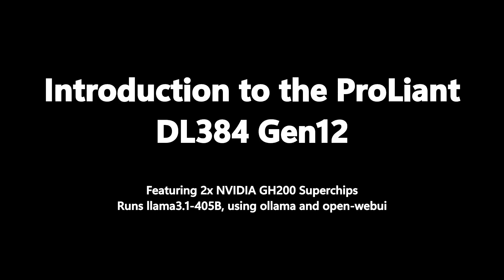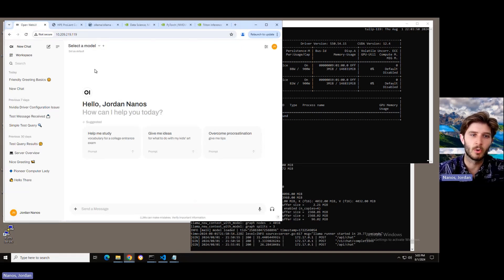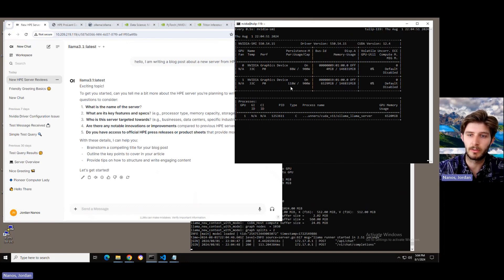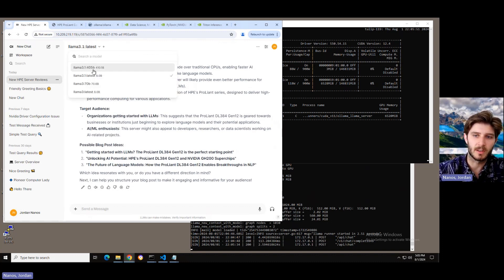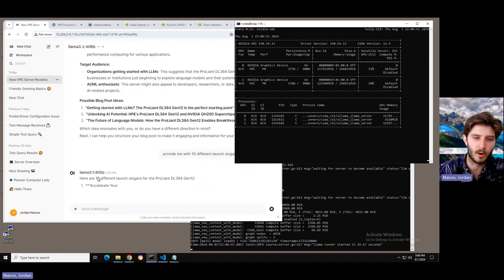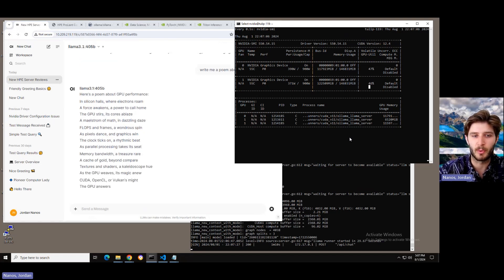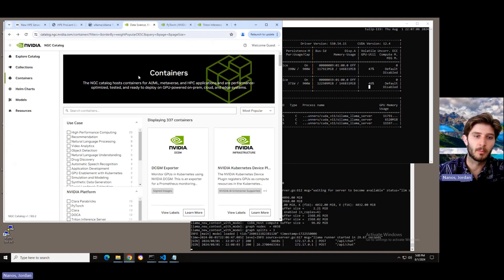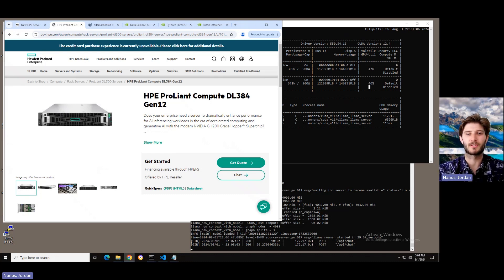Running Llama-3.1-405B with Ollama and Open-WebUI: Introduction to the DL384 Gen12 Server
Running Llama-3.1-405B in just 2u of rackspace, under 3kW, with an industry standard server, the HPE ProLiant DL384 Gen12
Featuring 2x NVIDIA Grace Hopper GH200 superchips inside
Ollama for model serving, Open-WebUI for the chat frontend